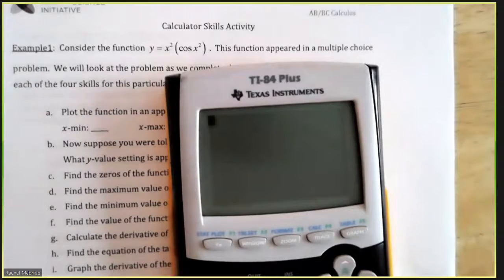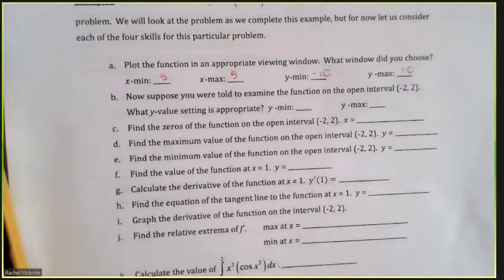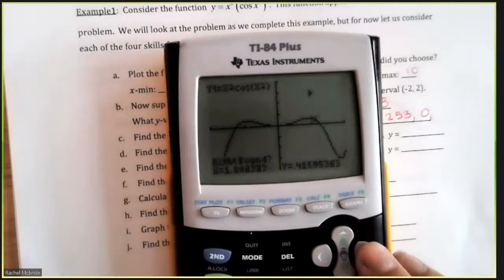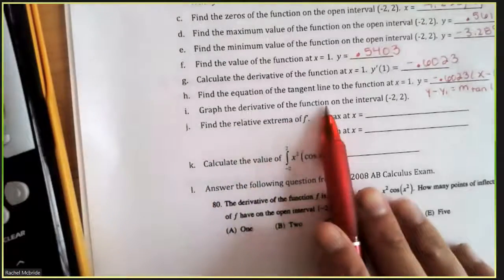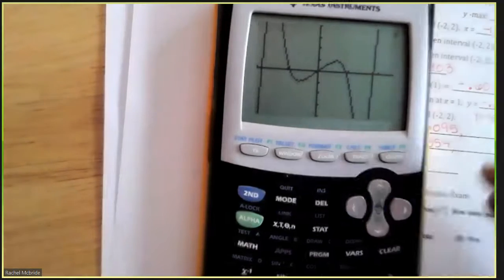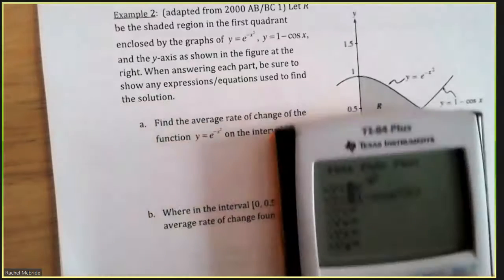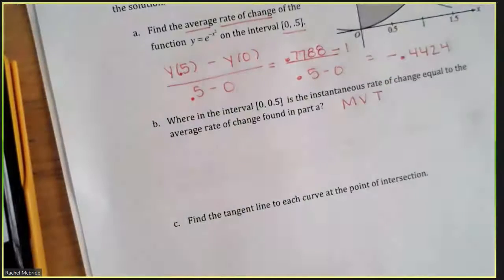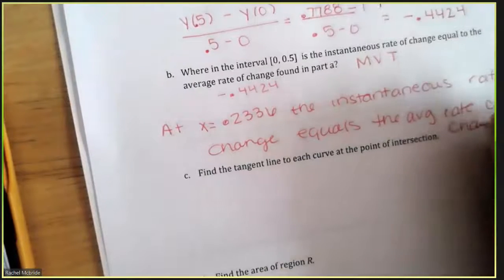Calculator Skills Activity Part 1